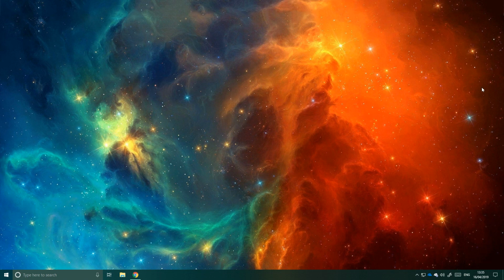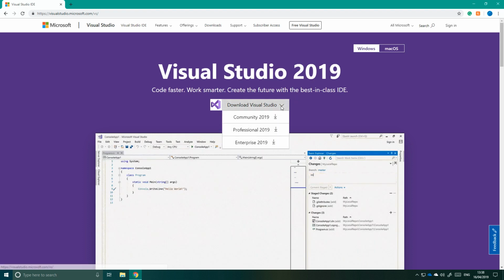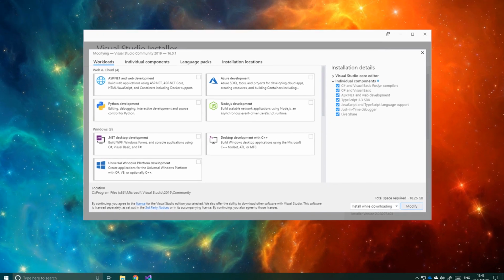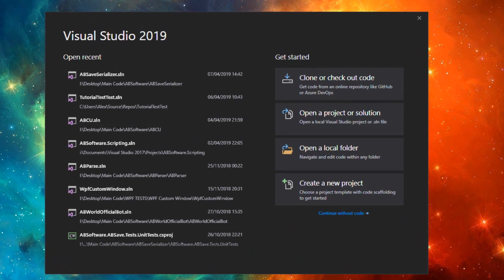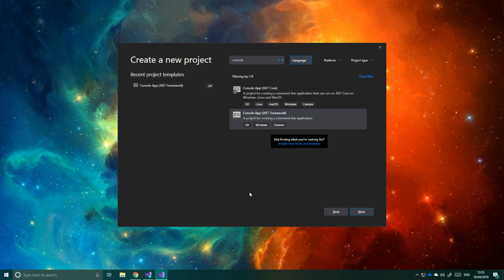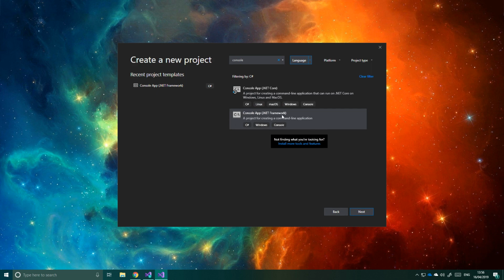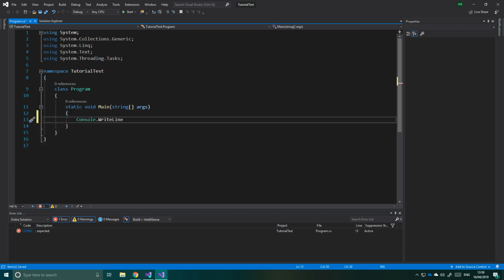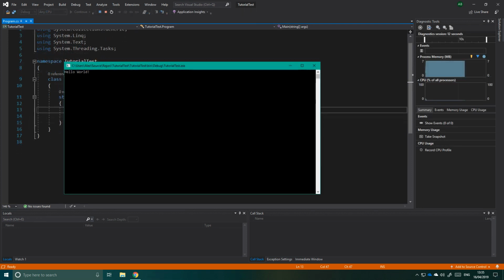Introduction & Basics of Programming #0 - Introduction (For Beginners!)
Basics of Programming #0  - Introduction.

This is an introduction to a whole tutorial series on programming, for beginners, as well as a lot of very important computer science. This introduction video will just go over what the series will cover so that you can decide whether you will really want to watch this in-depth advanced computing series or not.

From this tutorial series, you can take away the knowledge of how a computer, and possibly how to program in almost any language, with the knowledge of how it all works.

So, get yourself ready, we'll be going through the core concepts you find in computer science, as well as the core concepts of programming, then, towards the end of the series we will start branching out into other languages so that you can get an idea of the languages that are around us, and what does what.

Towards the beginning, it may feel like a lot of things you are learning, are pointless, but, I can guarantee that it will all come back way later in the series, and you'll be glad we've covered all of it!

Basics of Programming #0 - Introduction | For Beginners

►Fine Line - Geographer
►Love Now - Eveningland
►Nimbus - Eveningland